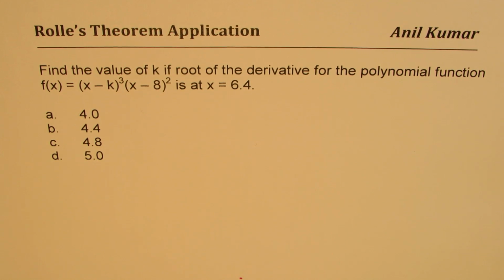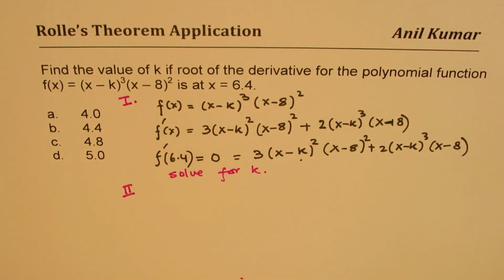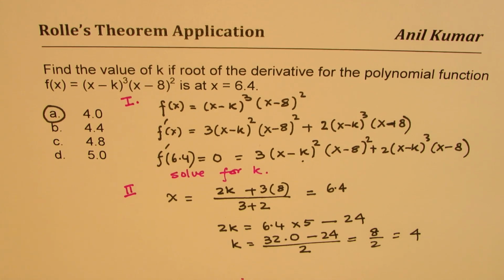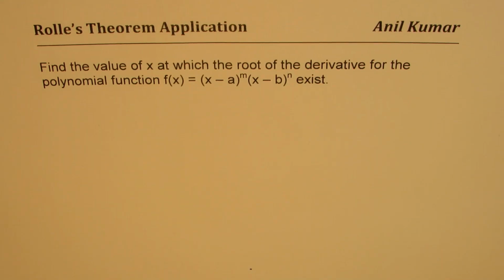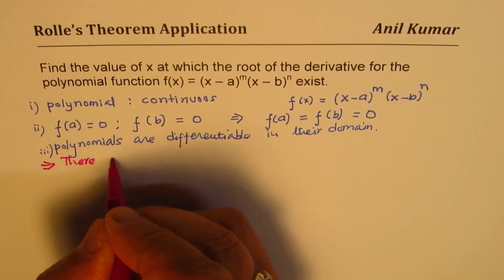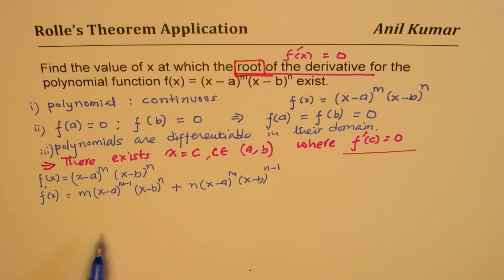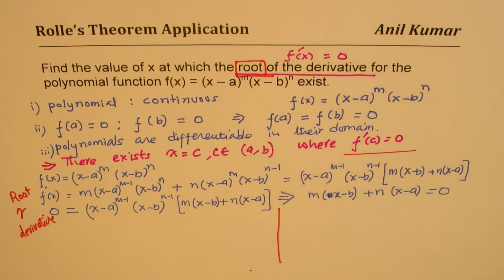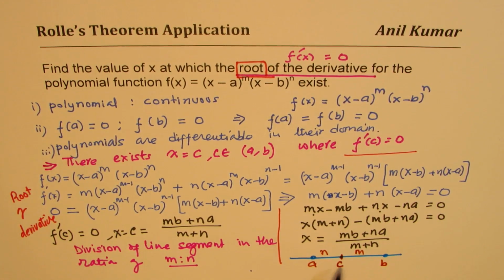Find the point where the derivative has roots Rolle's Application With Short Cut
Find the value of x at which the root of the derivative for the polynomial function f(x) = (x – a)m(x – b)n exist.
Similar to Section Formula.